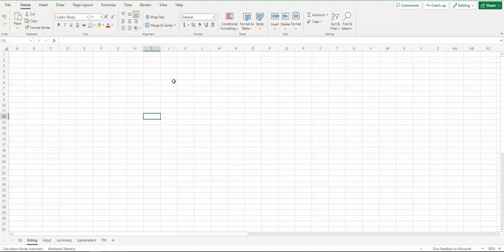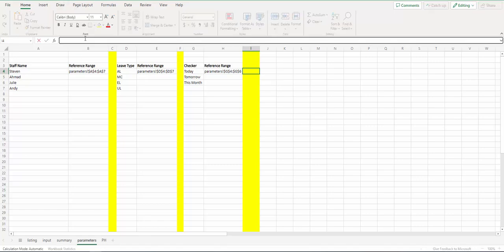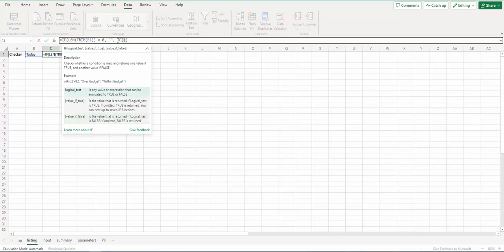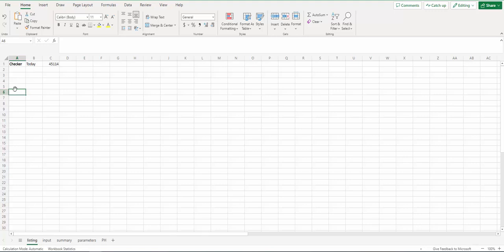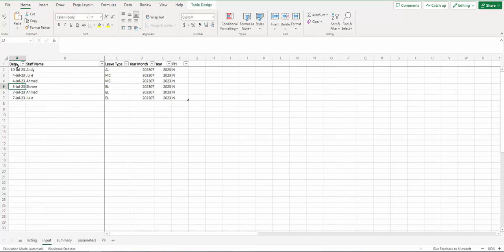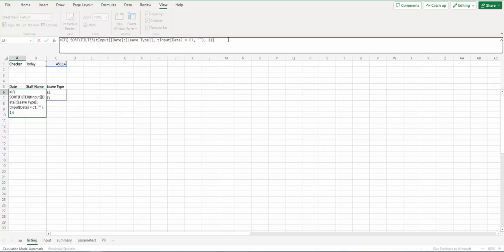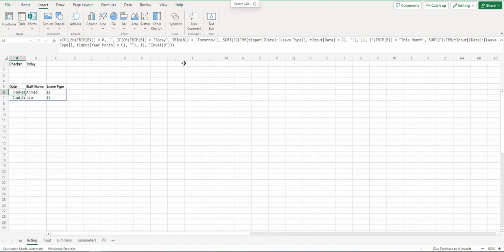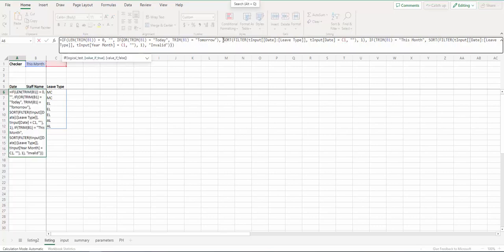Leave Management Part 2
This video will be showing you on how to create the listing part with design ideas. Also, some recap to the part 1.

In case some of you missed out the part 1, here is the links for part 1: